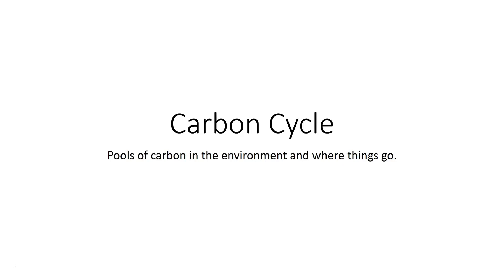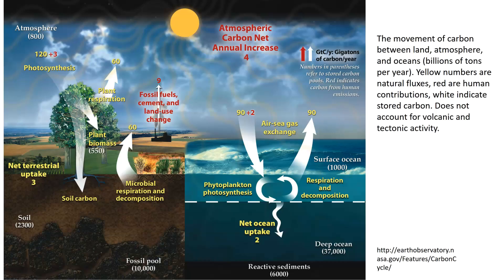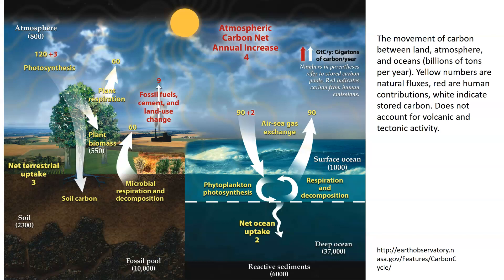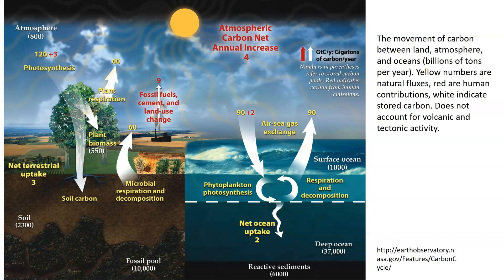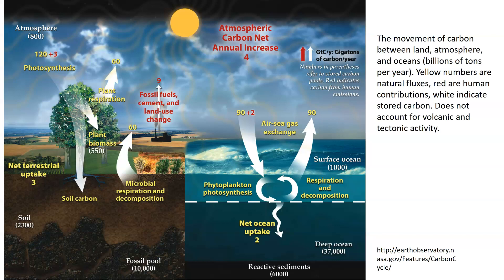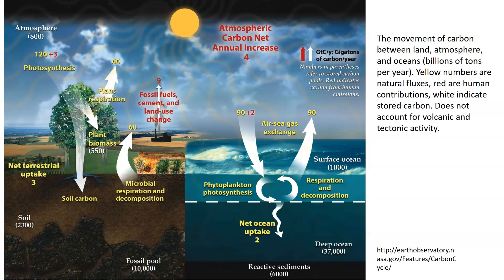Carbon cycle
The carbon cycle with all of the numbers of where carbon is stored in the environment.